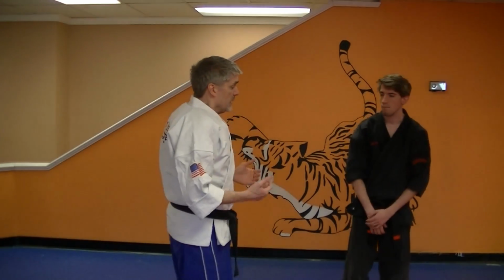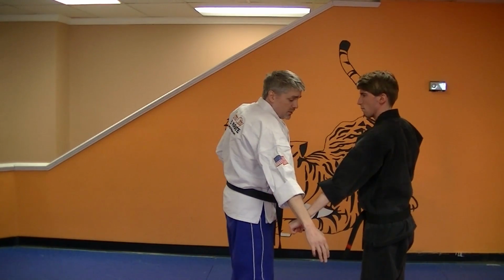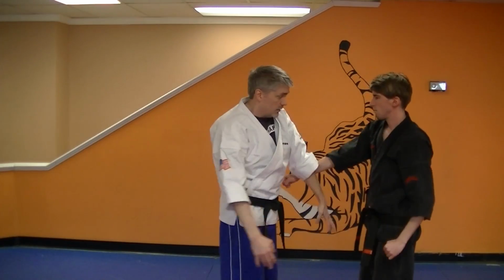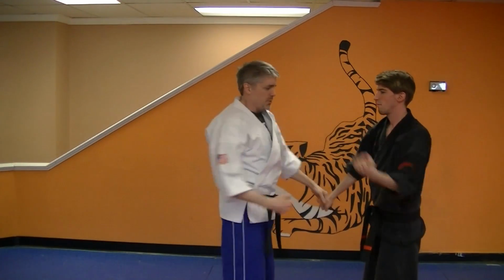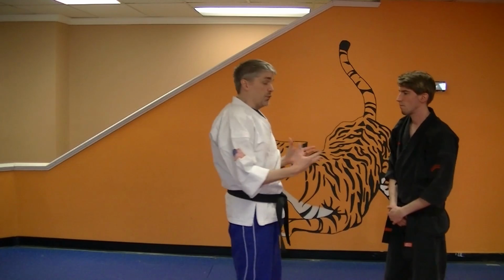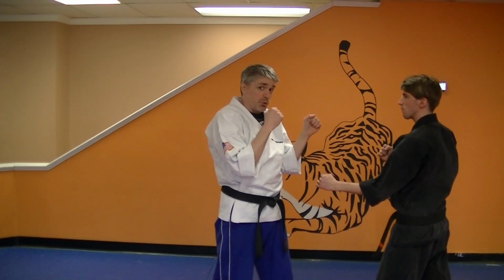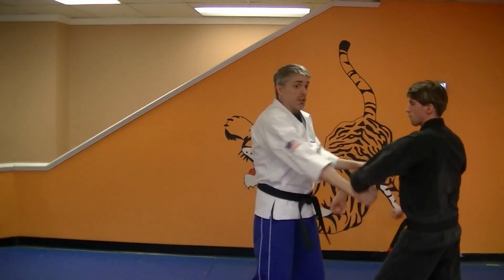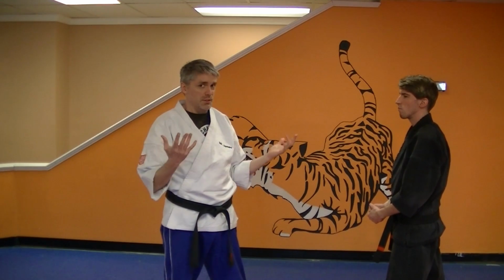Punch and Counter Drill - Workouts & Drills For Martial Arts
Martial Arts Workouts & Drills: In this episode Mr James of Charm City Karate demonstrates a punch & counter drill from the dark ages of sparring, from before they had gear for protection.This drill teaches you to be on offense with one side of your brain, and defense on the other, and get it down to a reflex level...if you practice it.